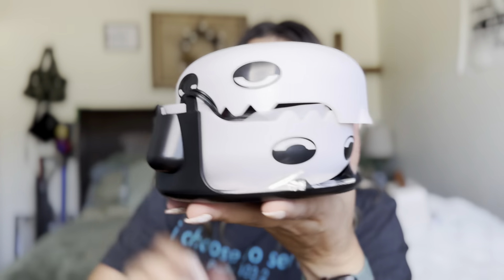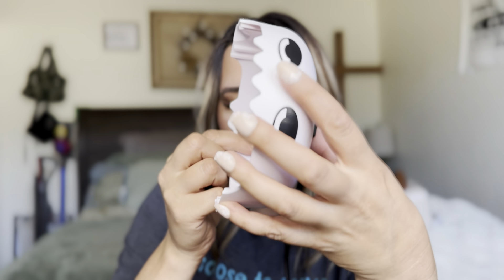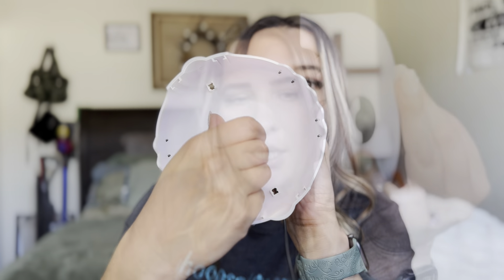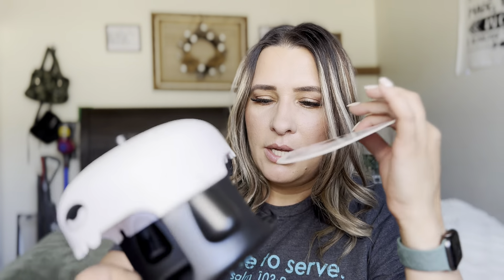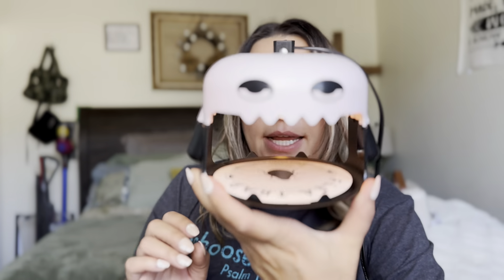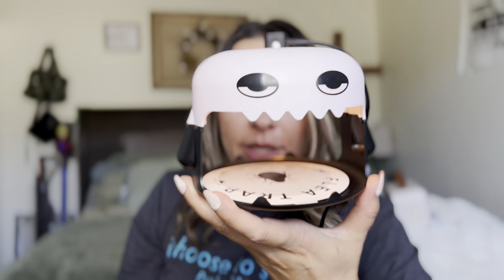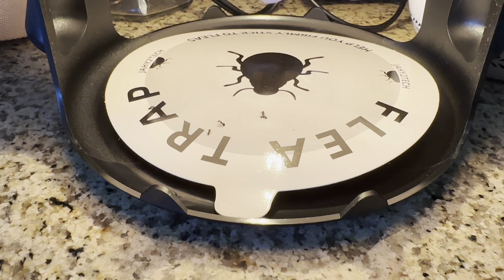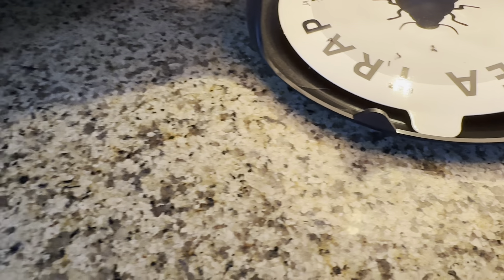Jahy2Tech 2 Pack Flea Traps for Inside Your Home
2 Pack Flea Traps for Inside Your Home, 2024 Monster Flea Killer with Sticky Discs & Bulbs, Professional Pest Control Trapper for House, Safe Flea Lights Insect Catcher Bed Bug Trap for Kids & Pets